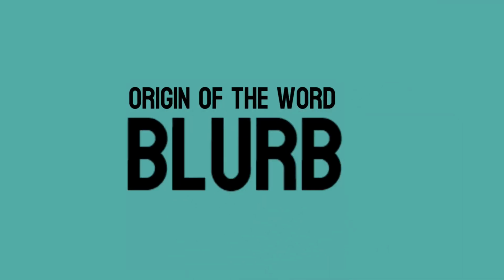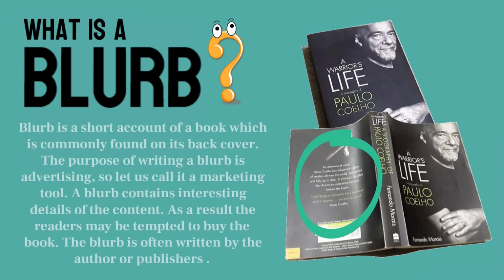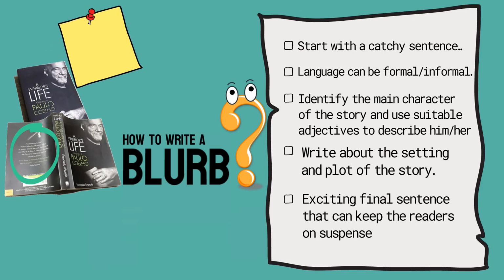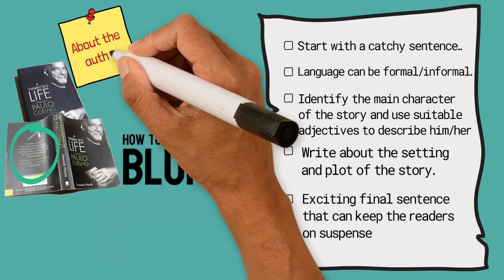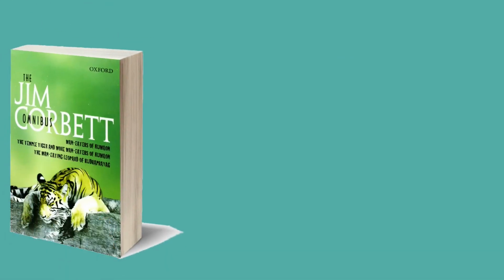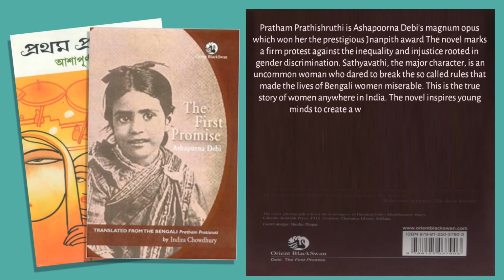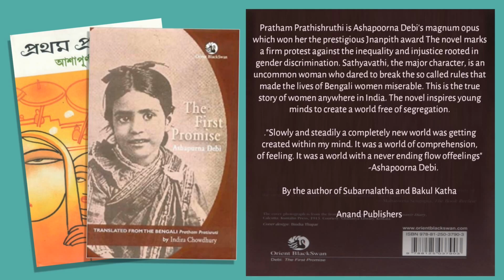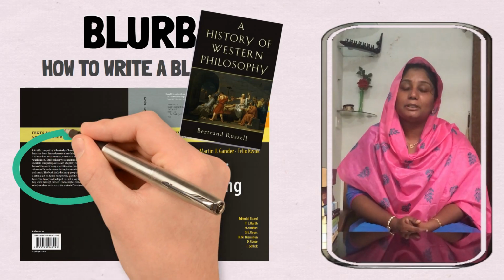BLURB - HOW TO WRITE A BLURB ? (Plus Two English)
BLURB - HOW TO WRITE A BLURB ? (Plus Two English) - Activity III (Matchbox - Ashapurna Debi) - Blurb writing - What is a blurb? - Origin of the word blurb - How to write a blurb SRG_English, GMHSS PMNA